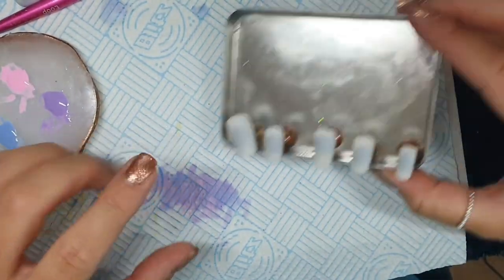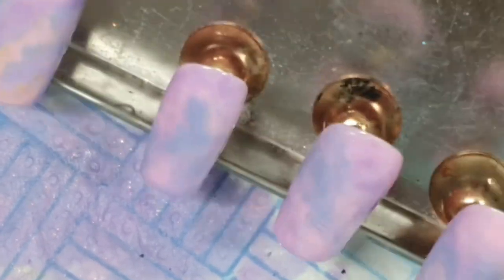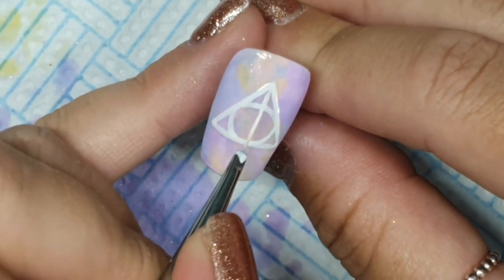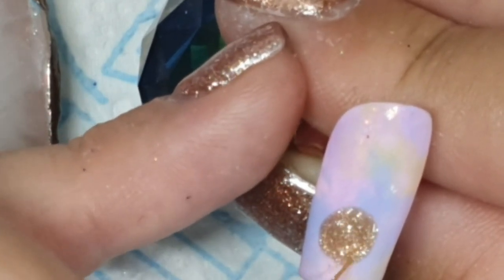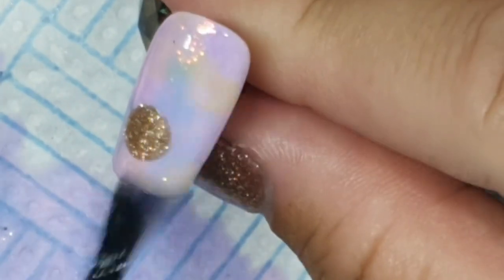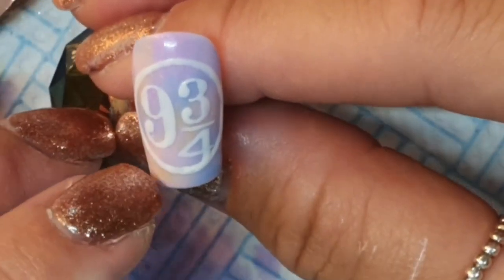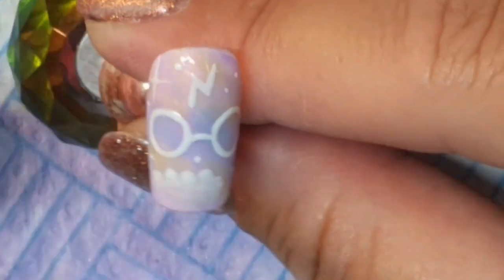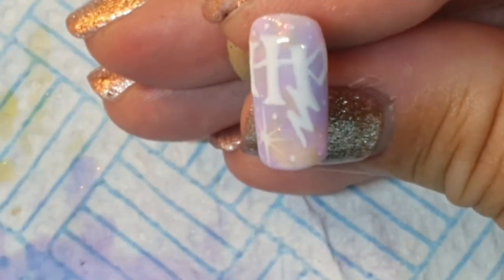⚡PASTEL GALAXY | HARRY POTTER THEME | Gel polish nail art design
This was suuuuuper fun to do, though I swore more than I have in my life up to now on just the 'P' alone! Hope you like them! Products down there ⬇️

STAY ALERT, SOCIAL DISTANCE, DON'T BE AN IDIOT! 🙋🏼‍♀️ 2M. 🙋‍♂️

💅🏽 PRODUCTS:
Pink Petals
Violet Vibes
Powder Blue
Lemonade
Super fine Illusion 002
The First Base
Luxury Gold pigment
Alaska
Diamond Gloss